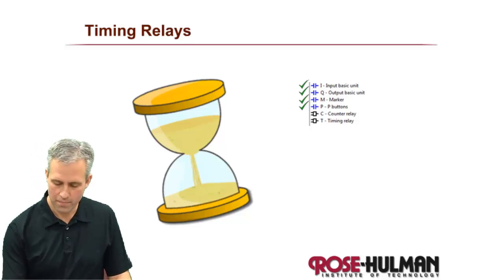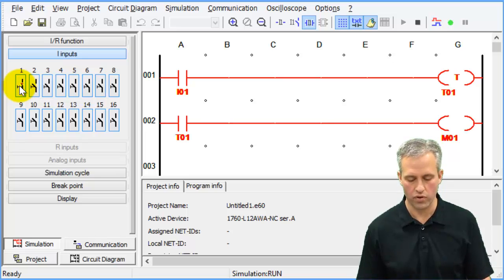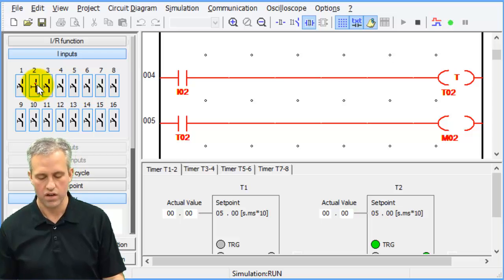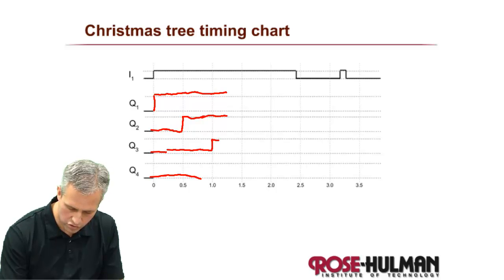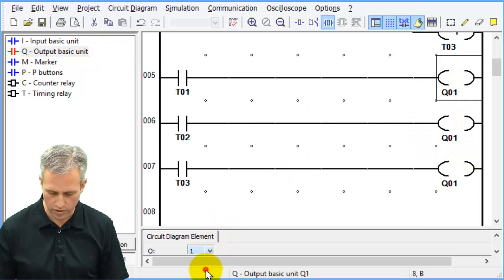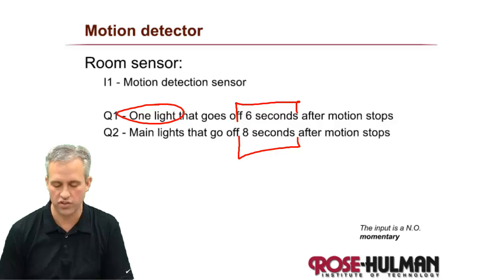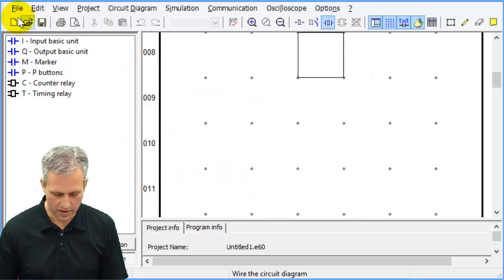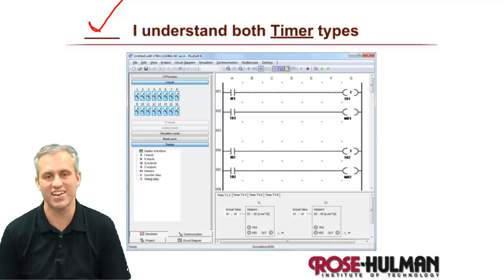ME430 PicoSoft Timers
Learning to use On-Delay and Off-Delay Timers in PicoSoft.